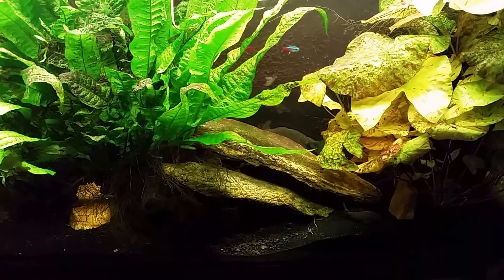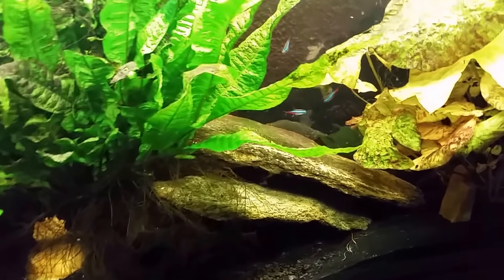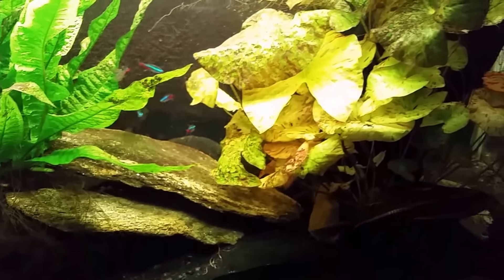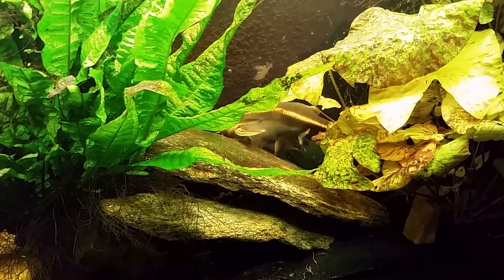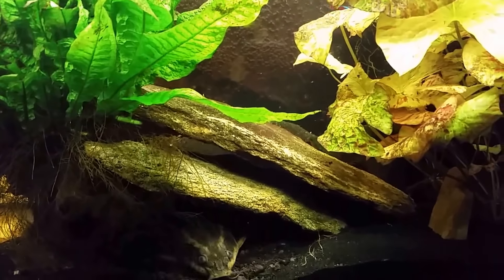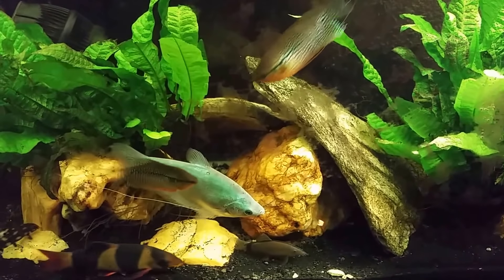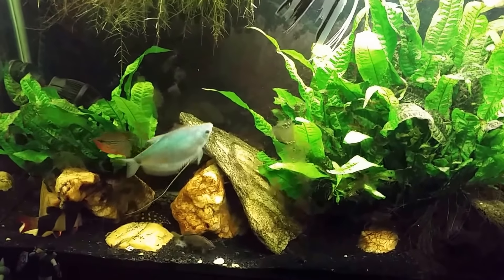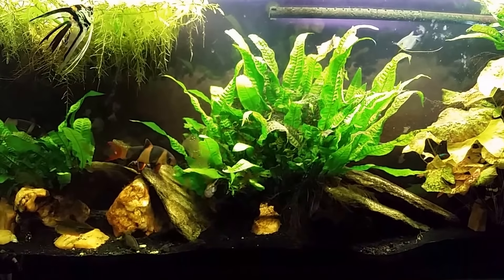Striped Raphael Catfish In My Gourami Tank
Here's a look at my Striped Raphael Catfish in my 55 gallon Planted Gourami Tank. I also have loaches and a few other tropical fish in this freshwater aquarium.